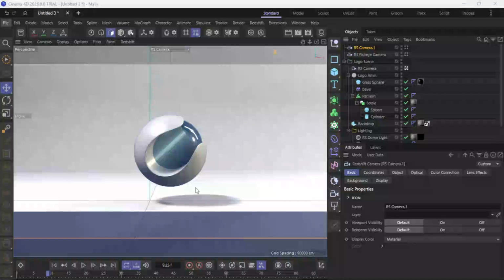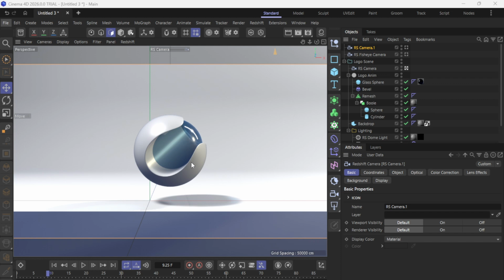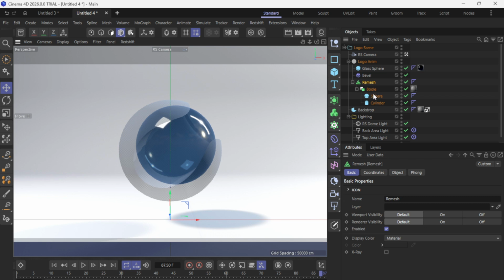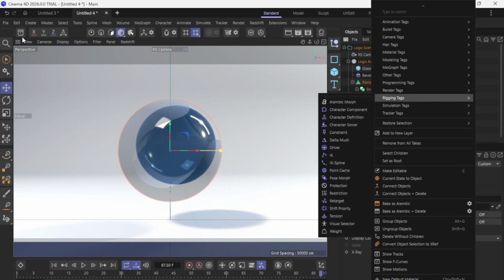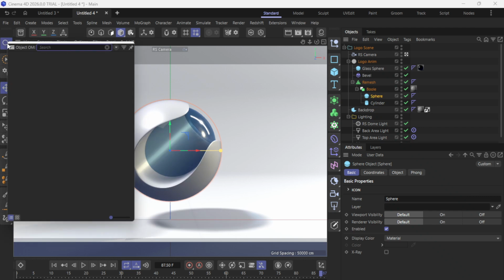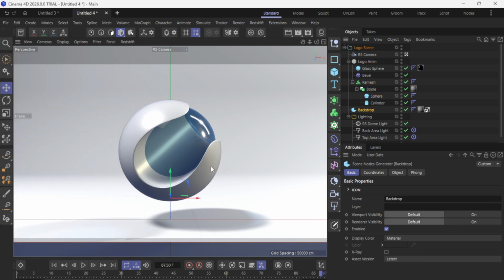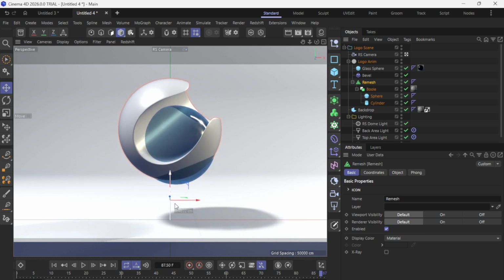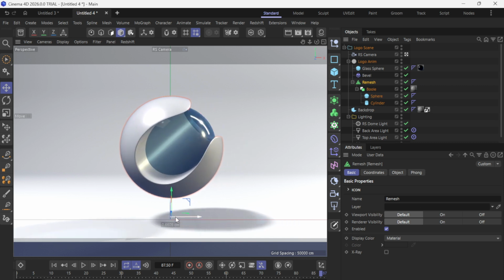How to Use Cinema 4D for Beginners [2025 Guide]